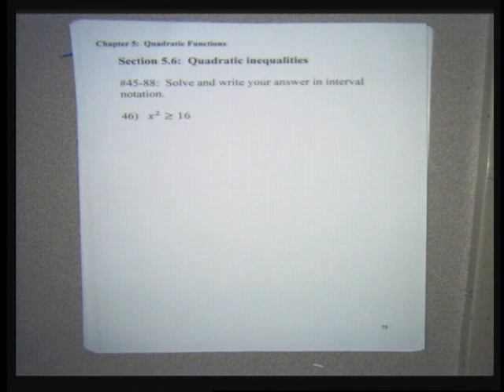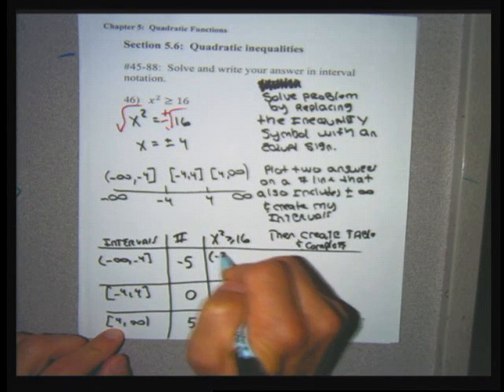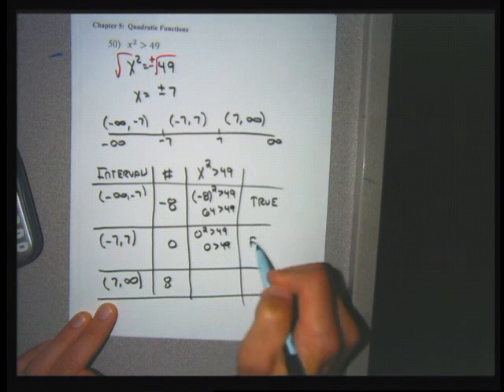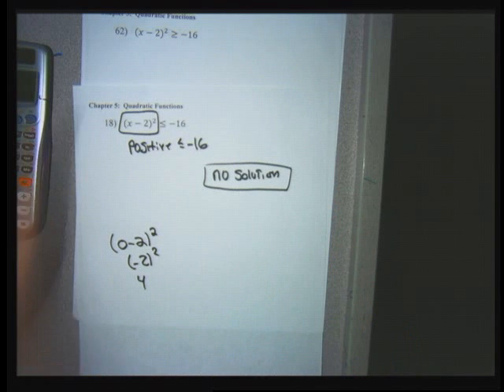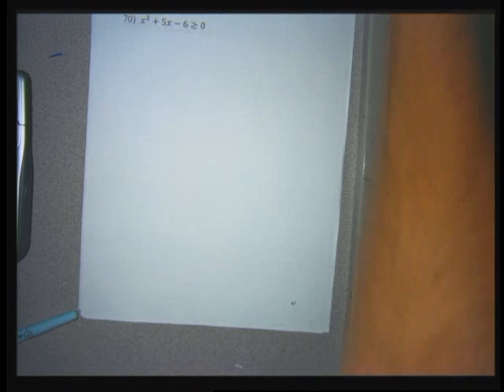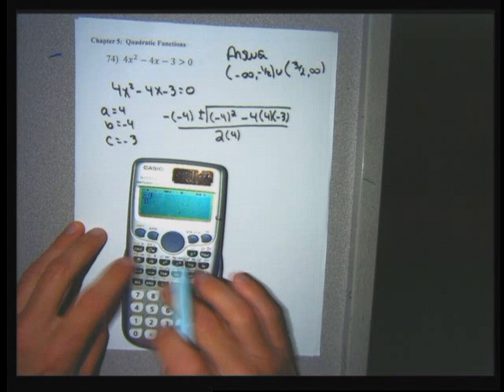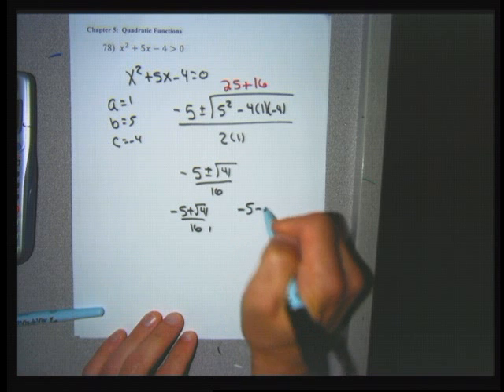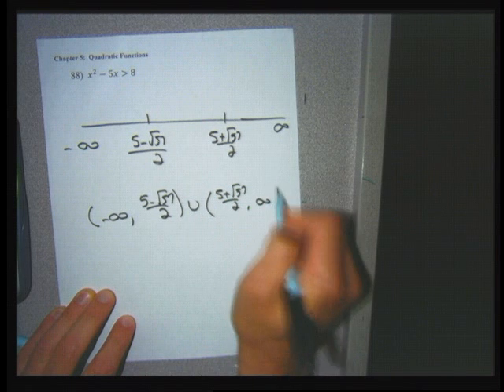Intermediate Algebra section 5 6 part 2 Quadratic Inequalities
Solving quadratic inequalities that have greater than or greater than or equal signs.